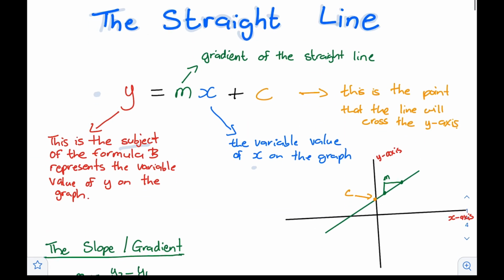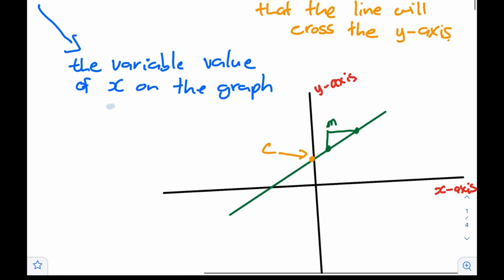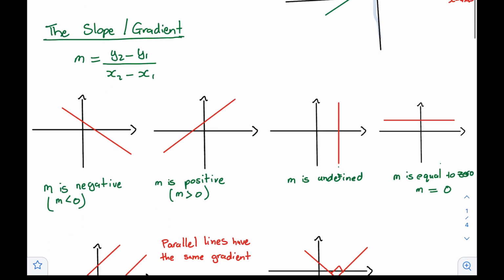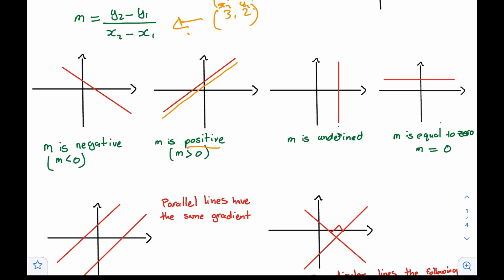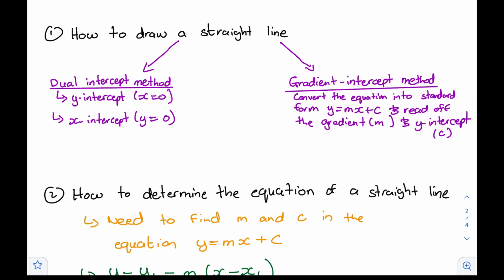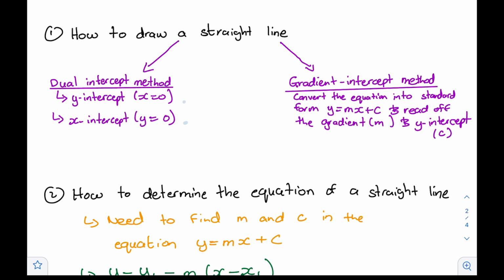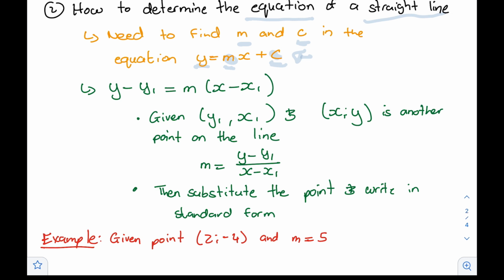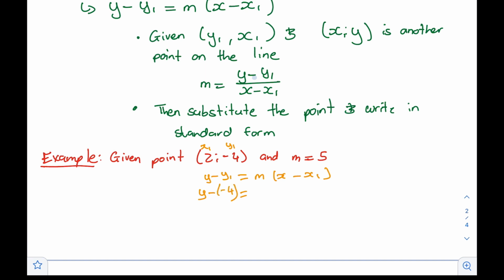Functions & Graphs || STRAIGHT LINE GRAPH || Grade 10, Grade 11, Grade 12 MATHS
Functions & Graphs || STRAIGHT LINE GRAPH || Grade 10 Maths, Grade 11 Maths & Grade 12 MATHS.

If you have any questions and comments pop them in the comment section below.

This work is covered both in CAPS and IEB syllabus.
TVET Maths N2 to N6.
The Straight Line Graph Basics